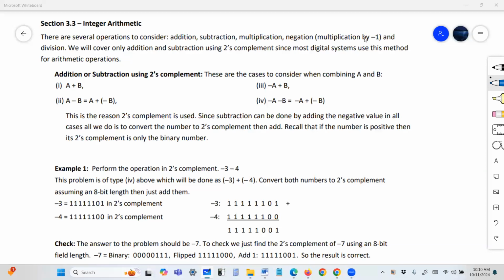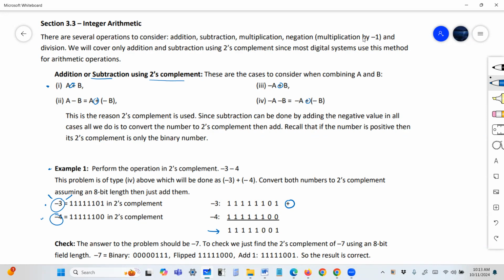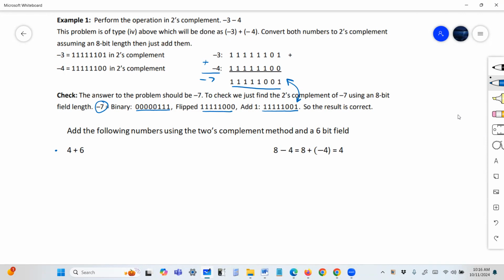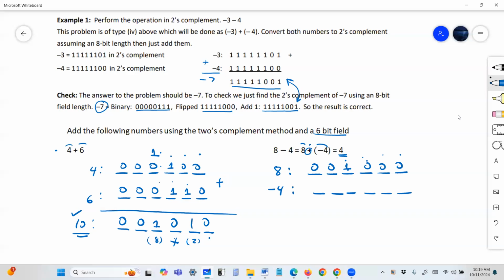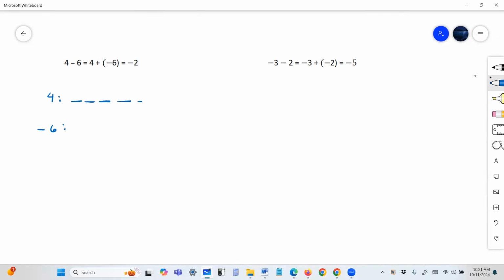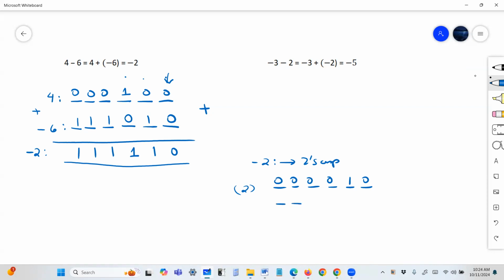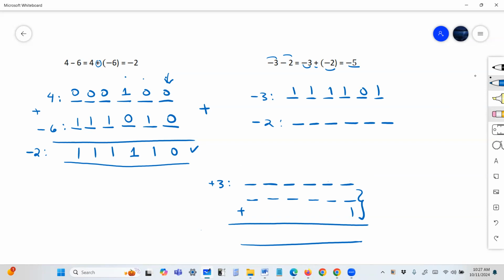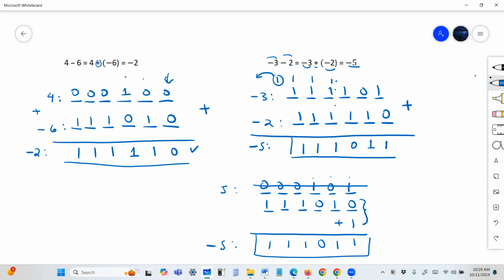CS 201 topic 3b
Integer Arithmetic using Two's complement